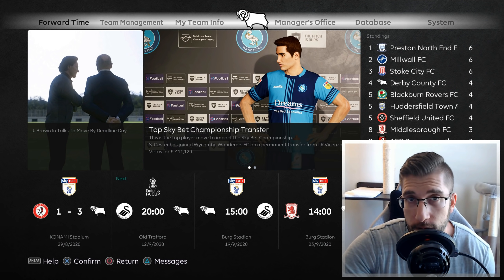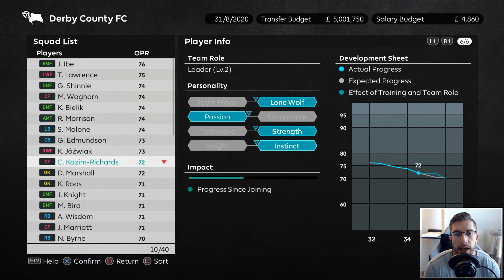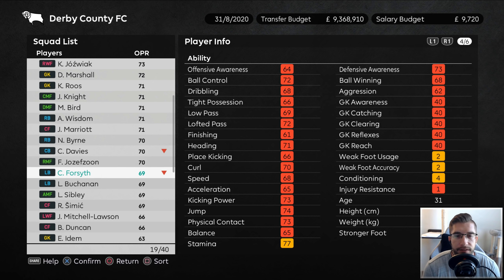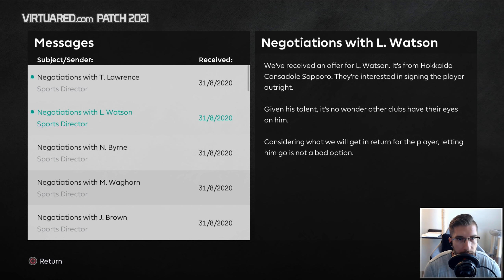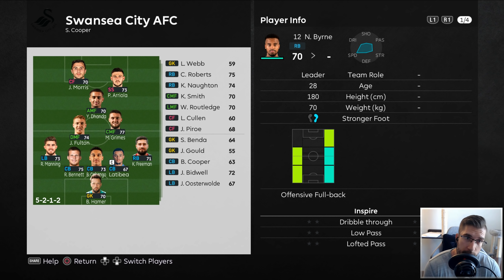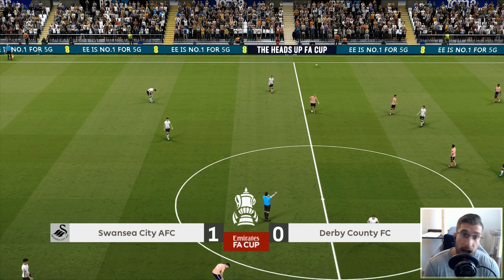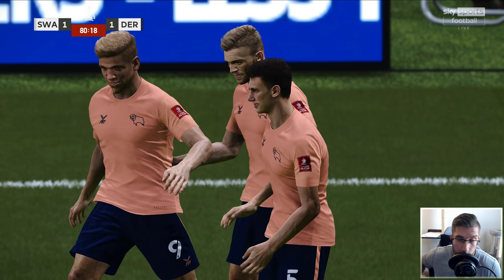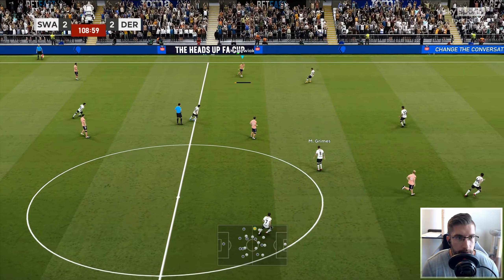[TTB ] PES 2021 ROAD TO GLORY #3 - NEW TACTICS INSTALLED, YOUTH PLAYERS SIGNED AND AN FA CUP BATTLE!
Had to restart the first few matches to enable me to install all these tactics but should really help the series overall. Teams will play better and Legend will be the ultimate challenge! 😈

⏱️ Time Stamps:
Intro: 0:00
Tactics Setup: 01:12
Transfers & Youth Squad: 04:37
Lineup vs Swansea City: 20:48
(Away) vs Swansea City (FA Cup 1st Rd): 22:48
Results (FA Cup 1st Rd): 21:00